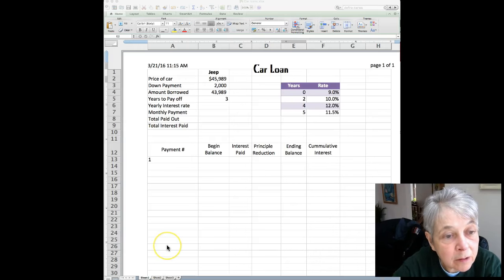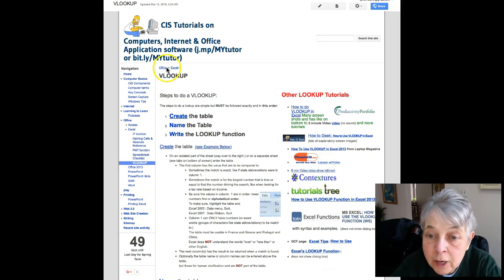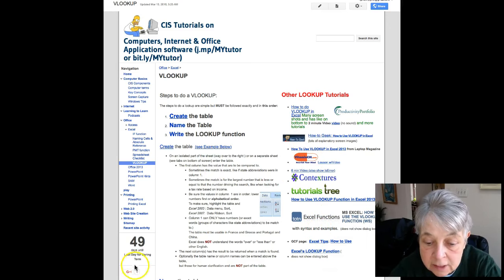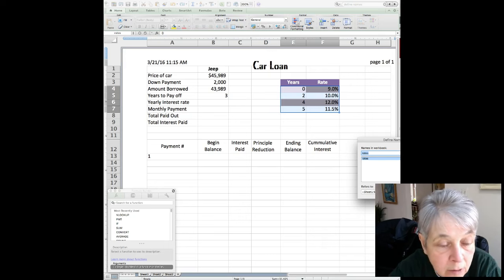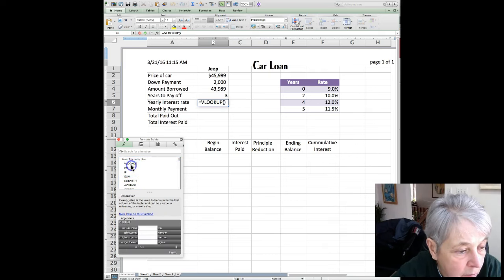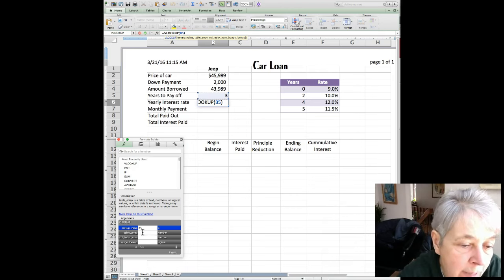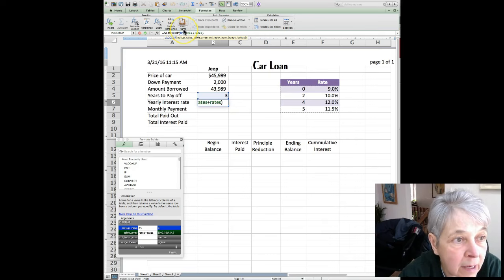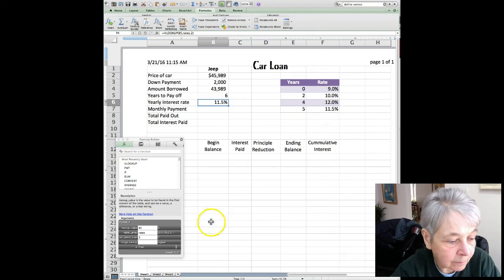VLOOKUp for Car Loan Assignment